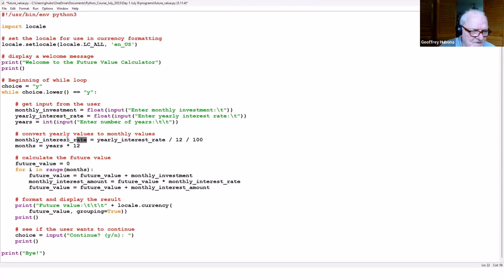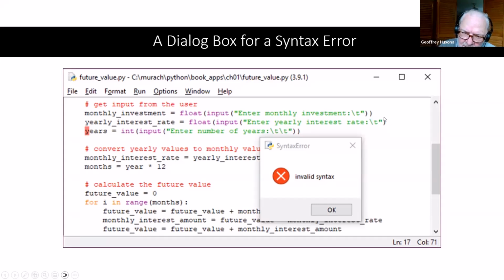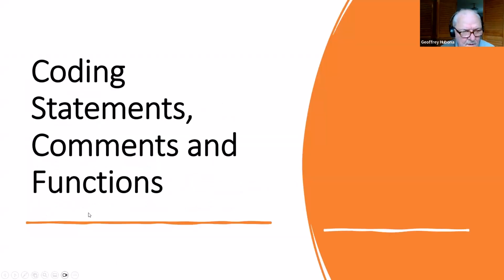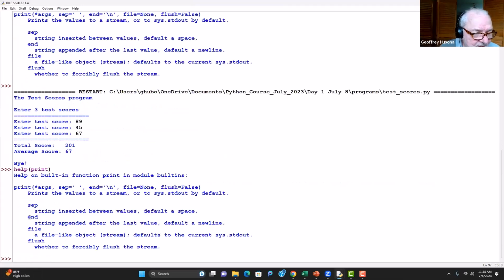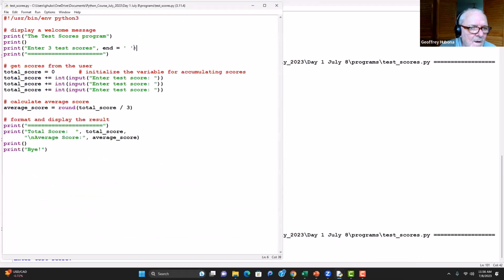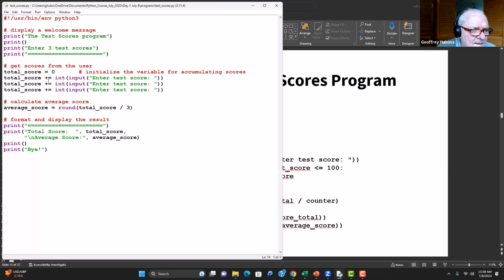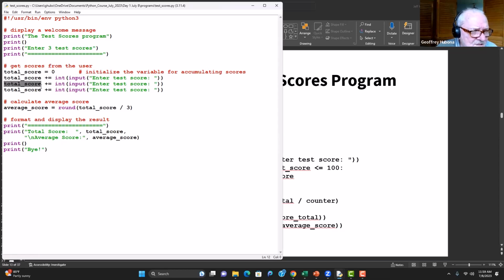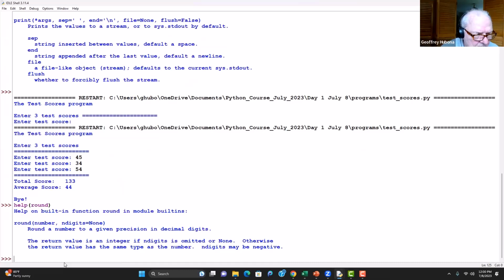Intro python day 1 vid4